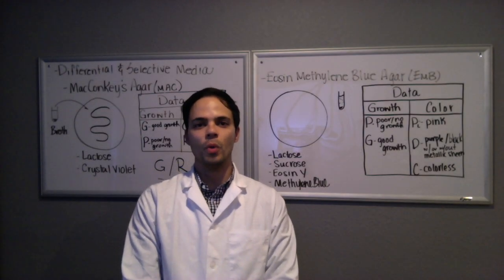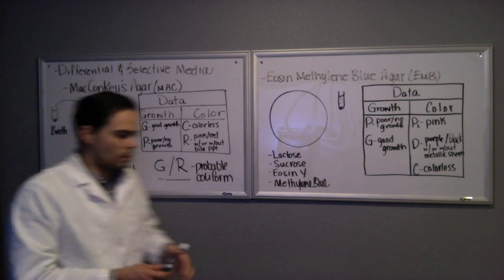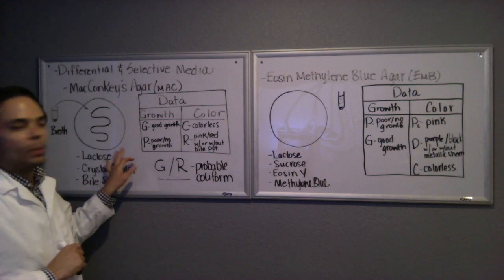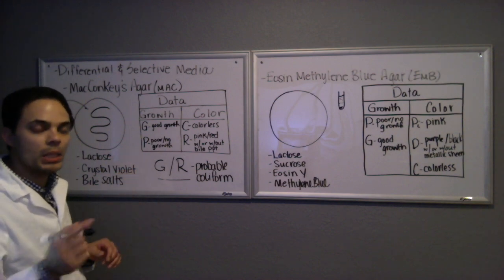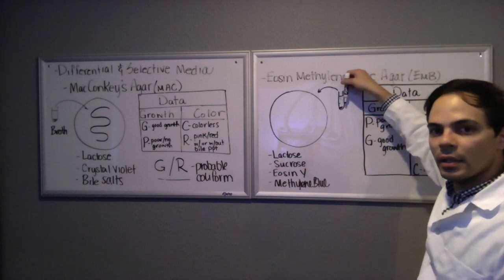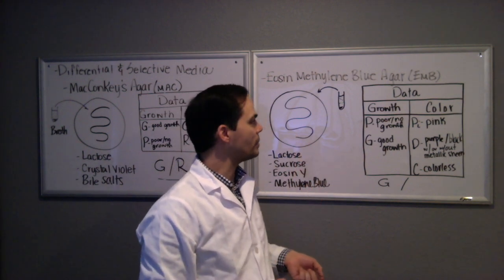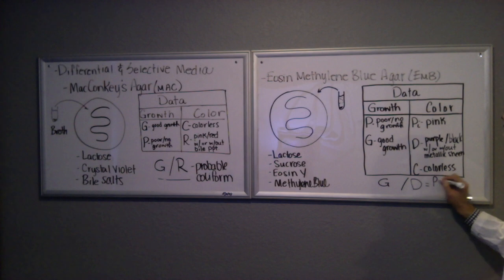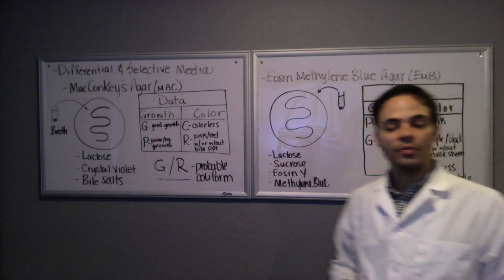MacConkey's Agar & Eosin Methylene Blue Agar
This video demonstrates how to inoculate and interpret MAC and EMB agar.